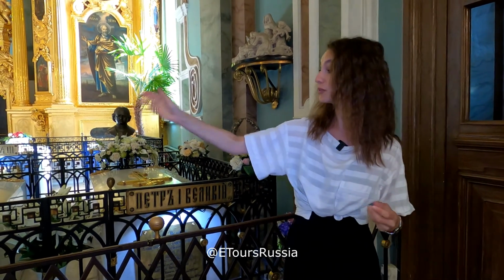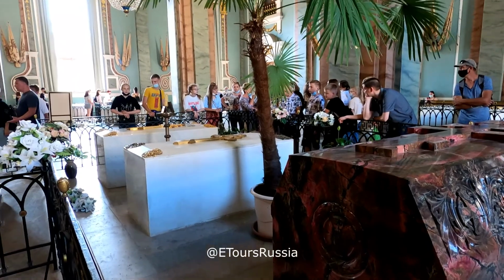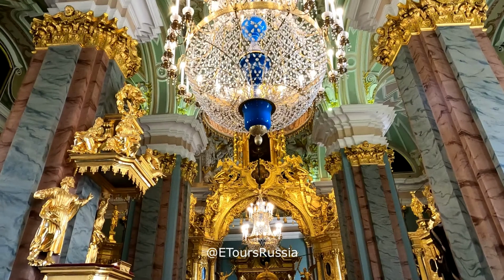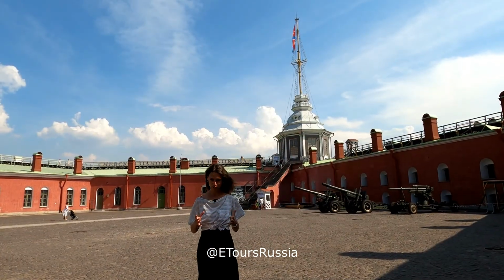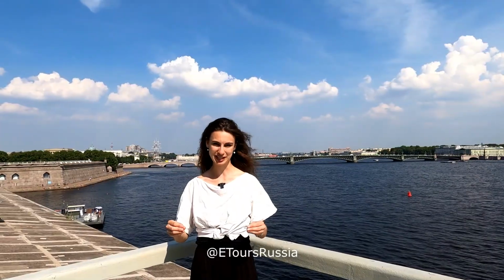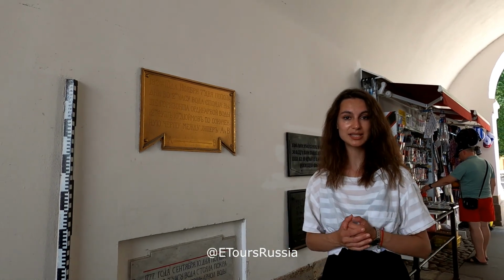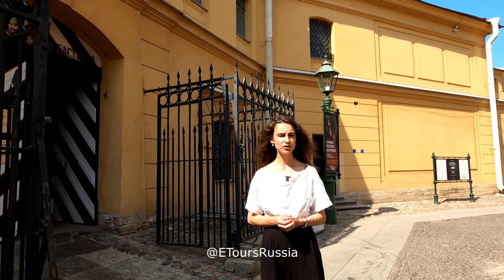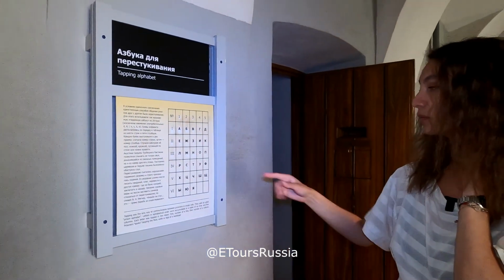Peter and Paul Fortress, the first building to be constructed in St. Petersburg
Located on a small island, Peter and Paul Fortress is the first castle built by Peter the Great at the same time as founding of the new city of St. Petersburg. The fort was once used as a prison for political prisoners, and as a religious place at another time. Currently this fortress is an important tourist complex in St. Petersburg where you can see the Cathedral of St. Peter the Apostle, different galleries, museums and the beautiful view of the river.

Time Stamp:
00:50 The Cathedral
03:10 The burial place of all of the Russian Emperors from Peter the Great to Nicholas the Second
03:41 The burial place of Peter the Great
04:32 The burial place of Catherine the Great
05:15 The burial place of Alexander the first
05:35 The burial place of Alexander the second
06:26 The burial place of Alexander the third
06:44 The burial place of Nicholas II and his family
07:46 Cathedral
09:10 The gallery
10:00 The Midday shot
10:36 flagstaff tower
11:39 Hare Island
12:41 Peter the great monument
13:07 Nevsky Curtain Wall and Gate
15:20 Trubetskoy Bastion Prison

Experience Russia with ETours Russia, Professional DMC & Tour Operator.
We are a professional destination management company and tour operator in Russia. We can provide different services for your clients, our mission is to provide high quality services.

- Moscow Tours
- Saint Petersburg Tours
- Kazan Tours
- Sochi Tours
- Murmansk Tours
- Lake Baikal Tours
- Kamchatka Tours
- Altai Tours
- Ulyanovsk Tours
- Nizhny Novgorod Tours
- Trans-Siberian Tours